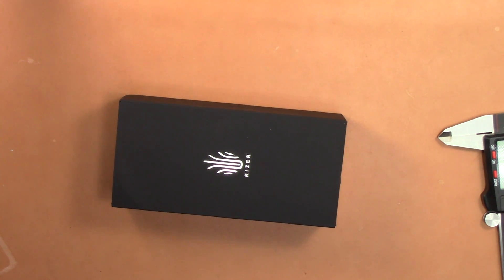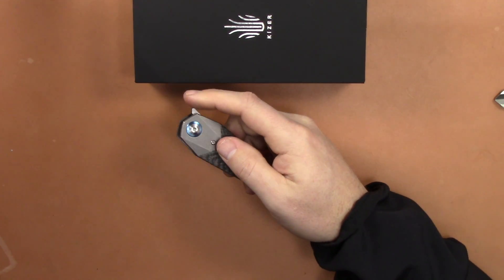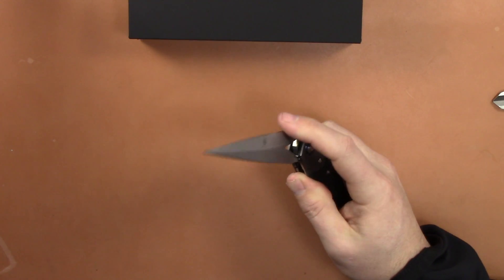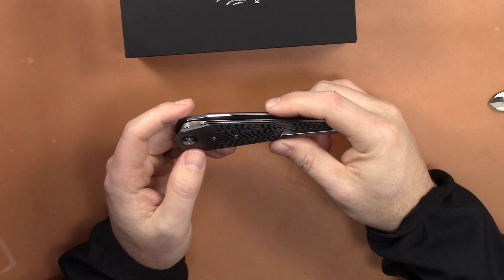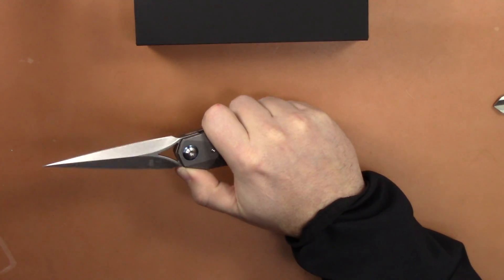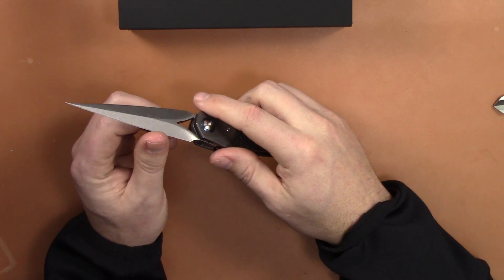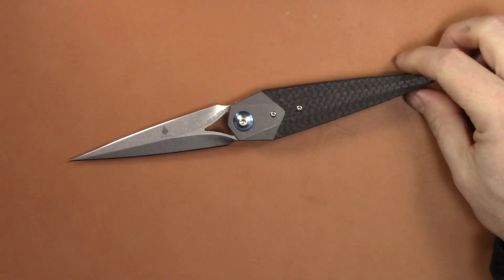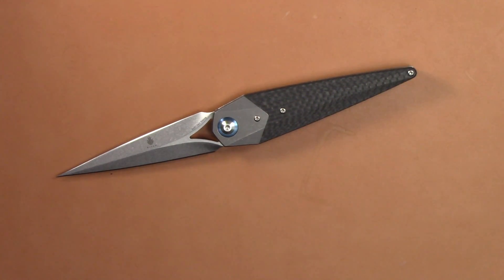Kizer Soze Ki4513A2 Overview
In this video I do an overview of a new design collaboration with Kizer and Elijah Isham. This is a well executed knife by Kizer that is more on the art side than practical.